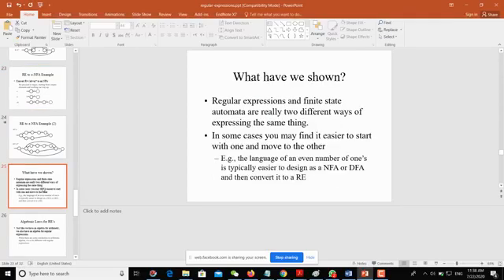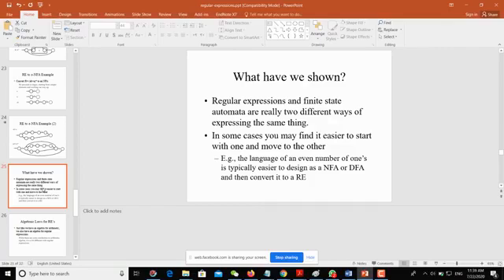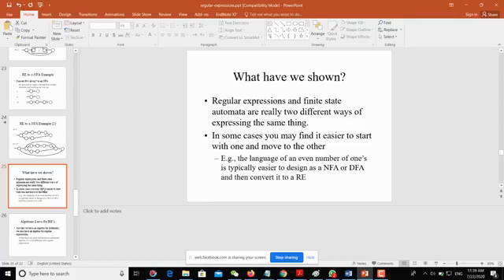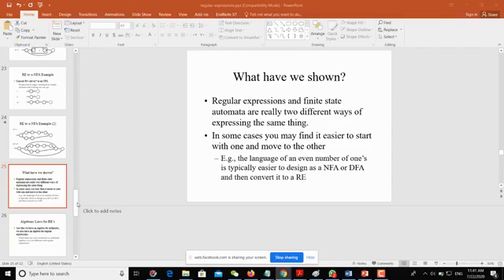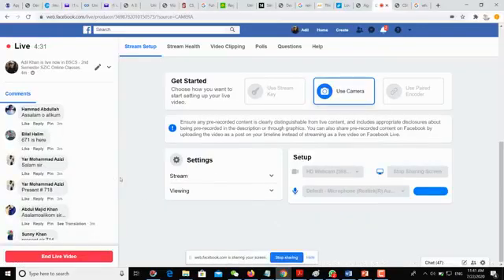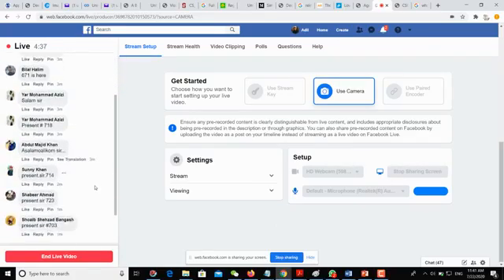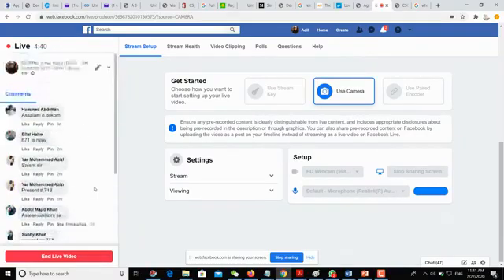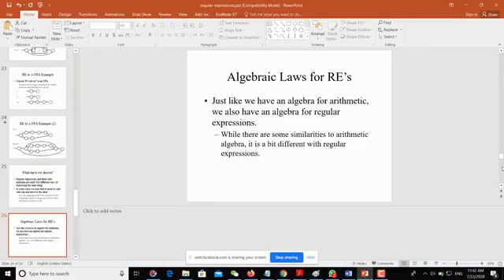Regular Expressions In Discrete Structure Part 5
In this video, I explained Regular Expressions. In Urdu, Pashto, and English Language.